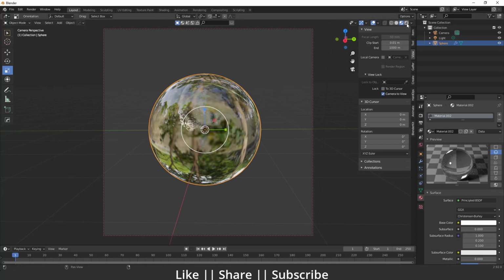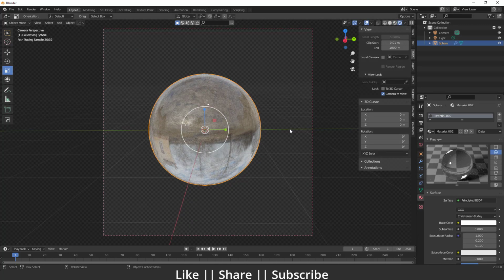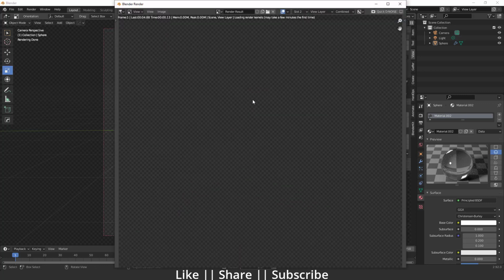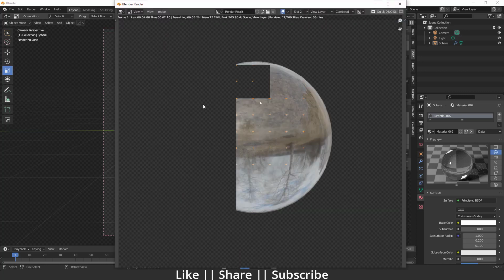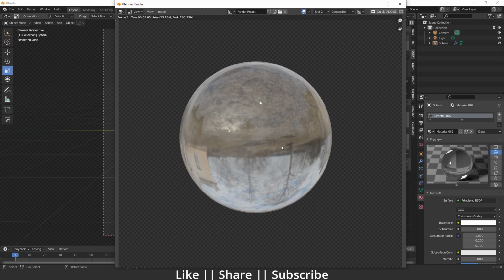Glass Vs Transparent Glass in Blender 3.0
Hello, guys, I hope you are doing well and in this video, I'm going to show you how you can create realistic glass in Blender and I hope you will like this tutorial if you like the video make sure to hit the subscribe button and hit the bell icon too.